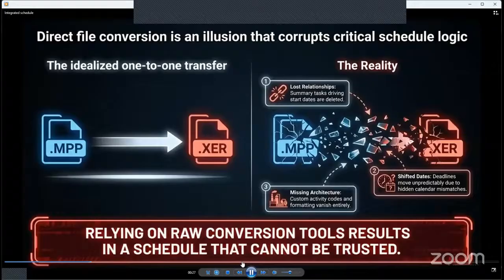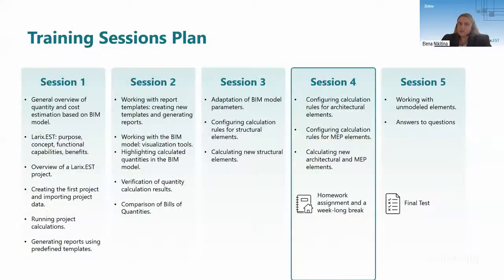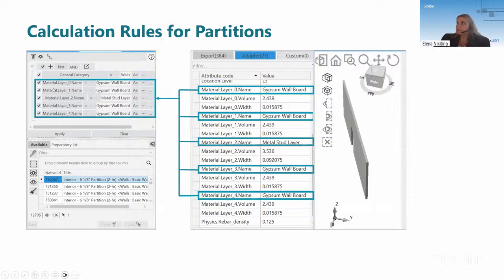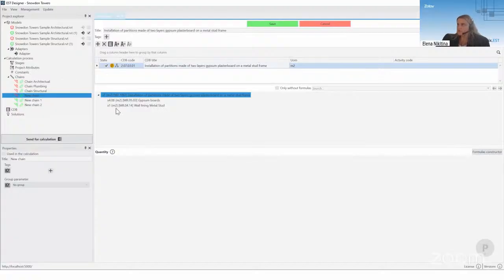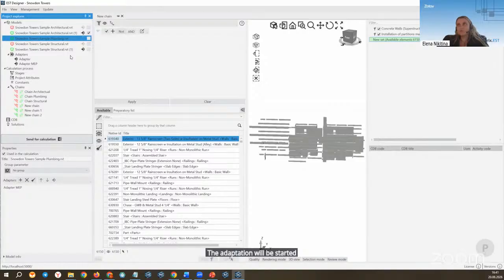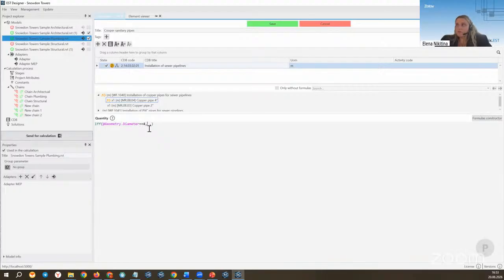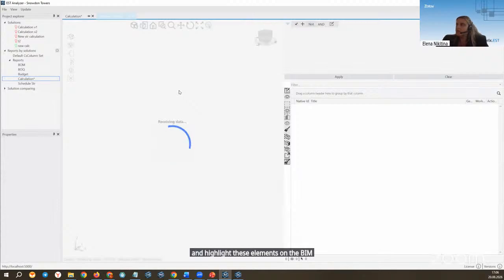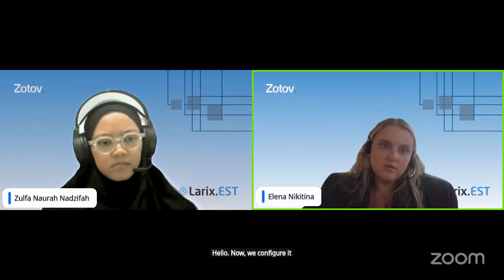Larix EST Training: Session 4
1. Configuring calculation rules for architectural elements.
2. Configuring calculation rules for MEP elements.
3. Calculating new architectural and MEP elements.